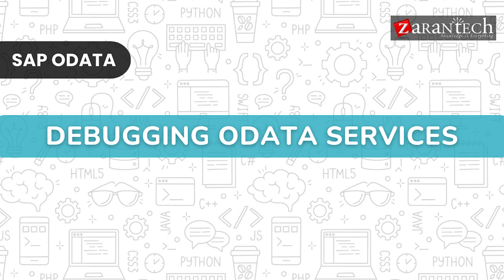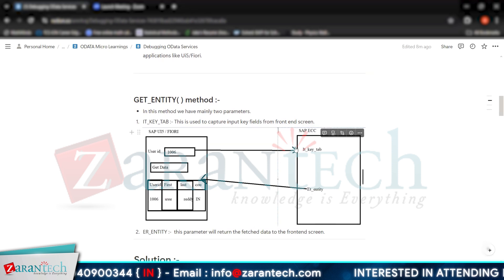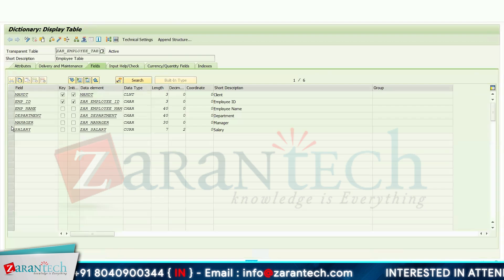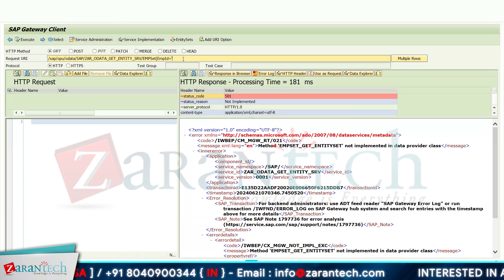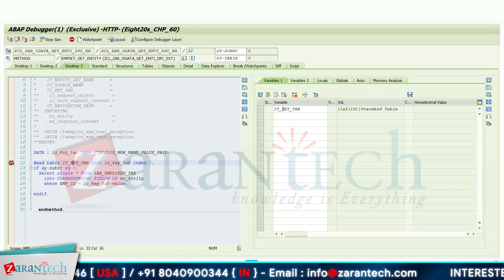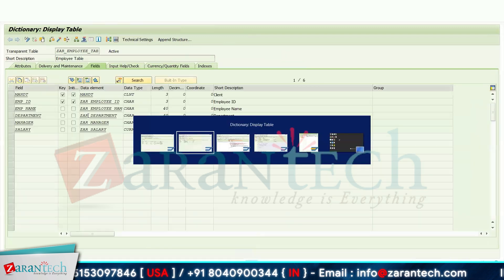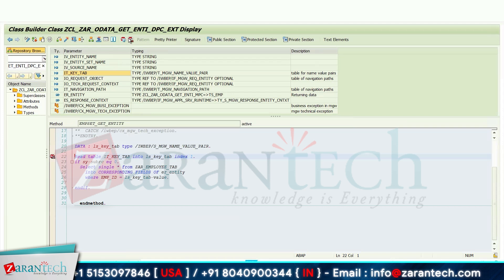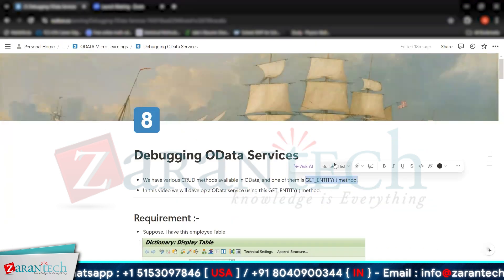How to Debug SAP OData Services | ZaranTech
In this video on “How to Debug SAP OData Services”, we'll learn about the process of diagnosing and resolving issues in your SAP OData services. This tutorial will guide you through the essential steps and tools required to effectively debug OData services, ensuring they function correctly and efficiently.

👉 Assessments
👉 Lab Documents
👉 E-Books
👉 Certification Guides
👉 Configuration Docs
👉 Cheat Sheet